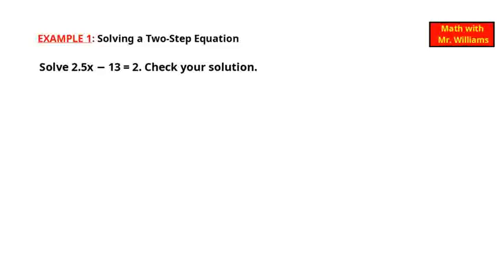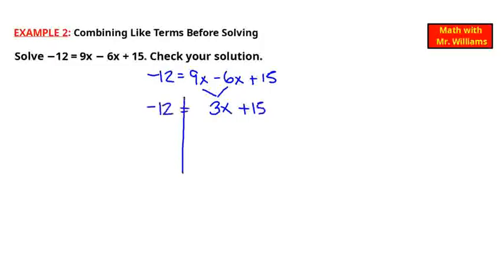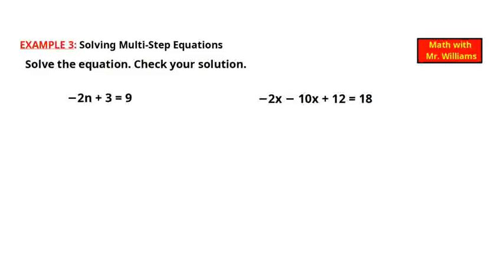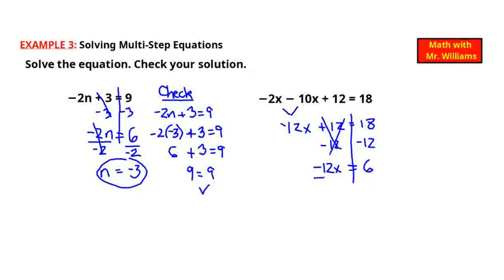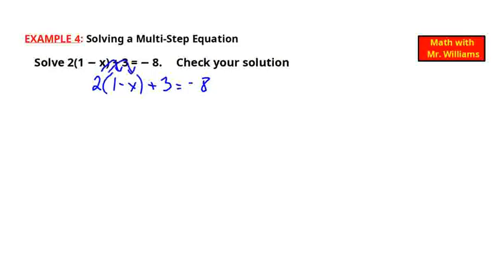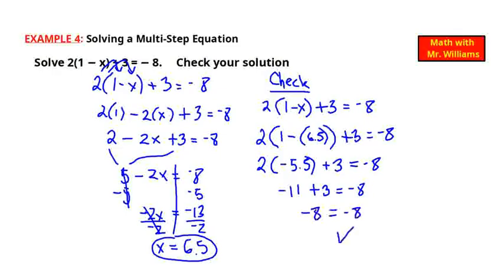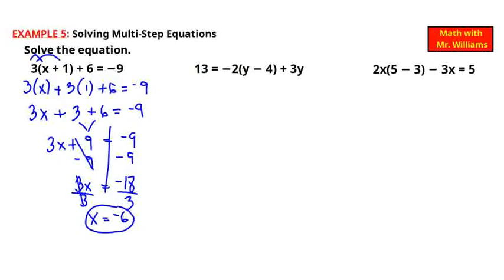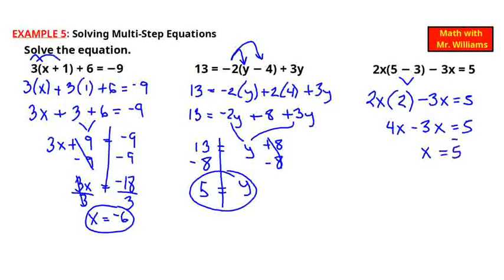Solving Multi Step Equations Part 2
I can solve two-step and multi-step equations.